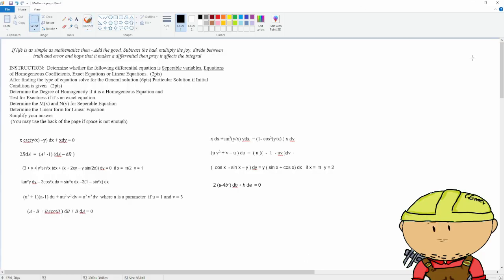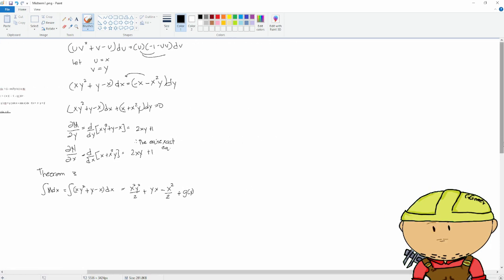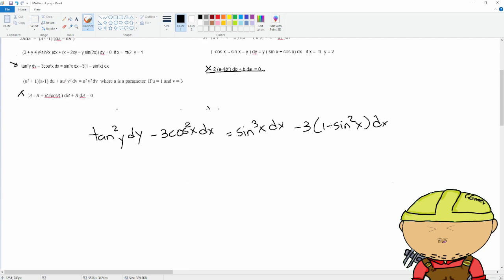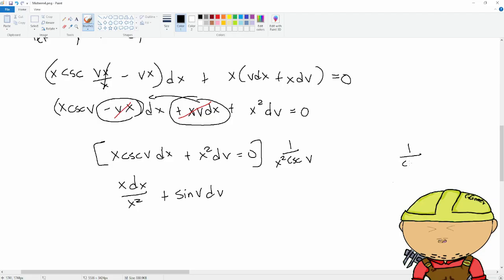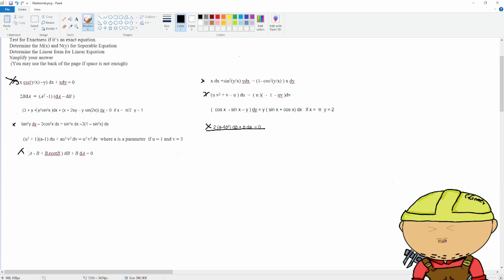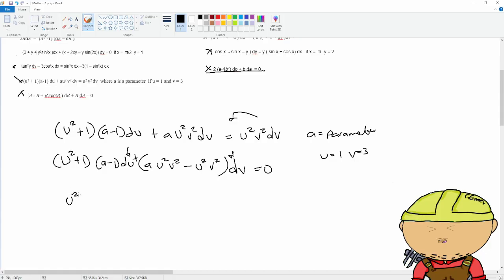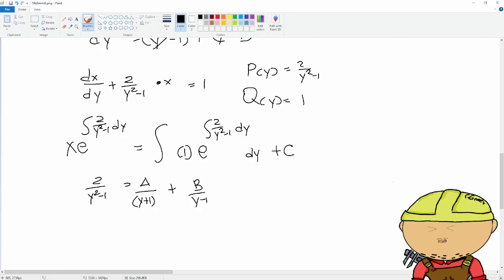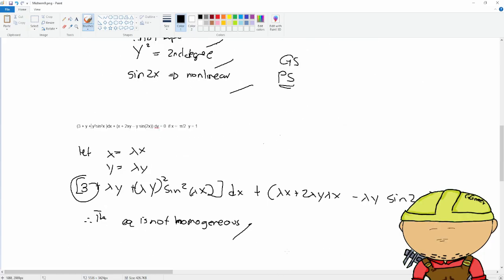1st Order Differential Equation | Variable Seperable Eq. | Homogeneous | Exact | Linear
2024 Video- In this video we solve random equations ranging from Seperable, Homogeneoous Exact and Linear Equations.